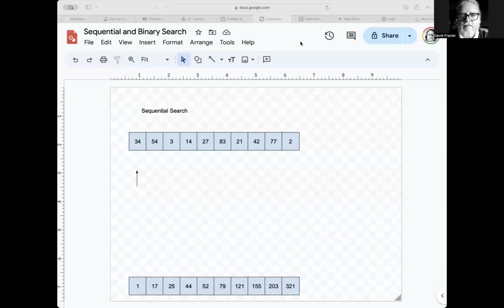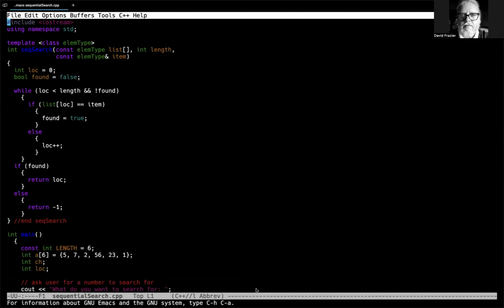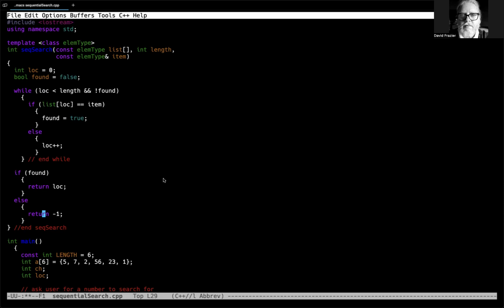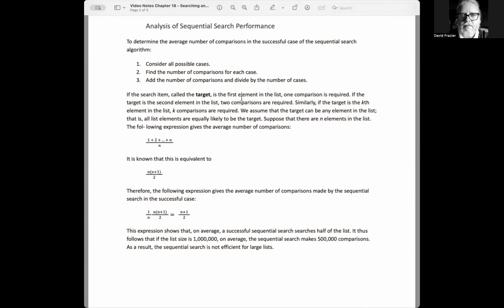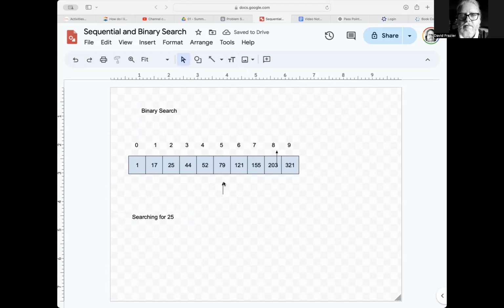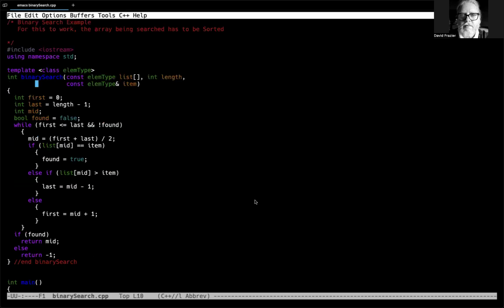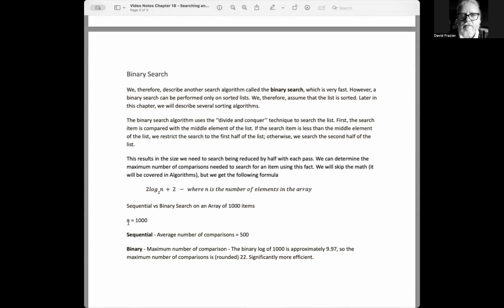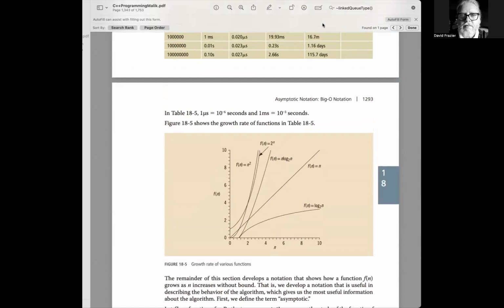Binary and Sequential Search